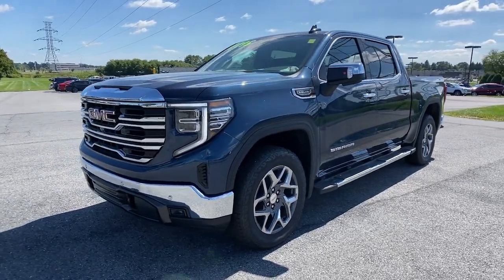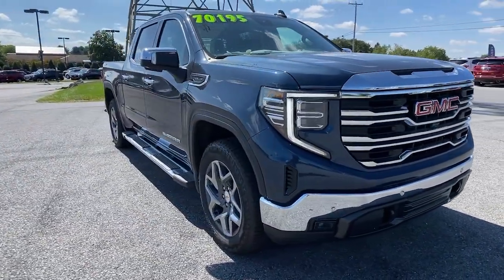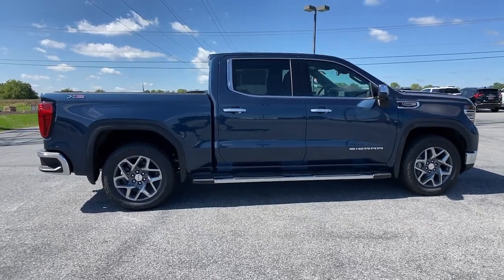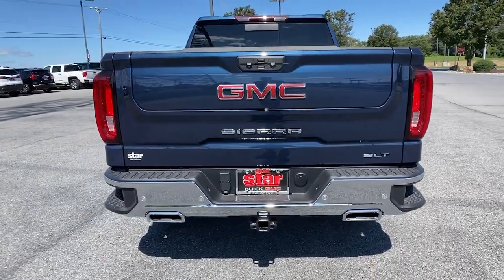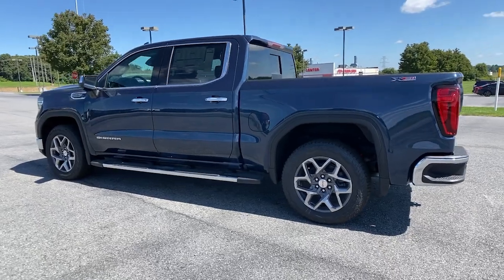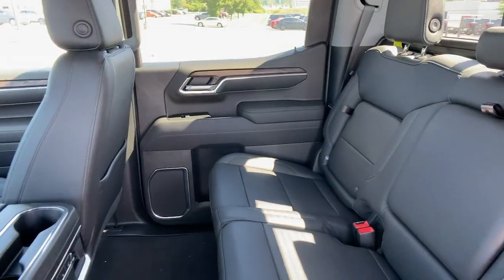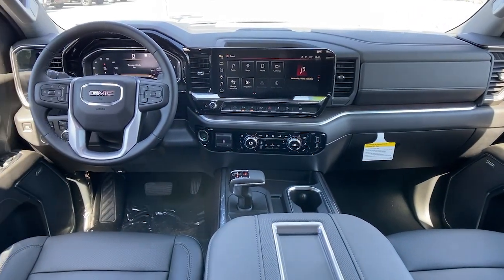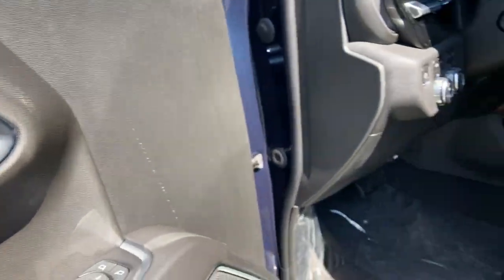2022 GMC Sierra 1500 Easton, Allentown, Bethlehem, Hellertown, PA, Phillipsburg, NJ 8352A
Blue Used 2022 GMC Sierra 1500 SLT available in Easton, Pennsylvania at Star Buick Easton. Servicing the Allentown, Bethlehem, Hellertown, PA, Phillipsburg, NJ area.

2022 GMC Sierra 1500 SLT EcoTec3 5.3L V8 4D Crew Cab 10-Speed Automatic Pacific Blue MetallicbrbrbrLehigh Valley's Largest GM Dealer! Star is a family owned and operated dealership that has been serving our area for over 37 years. With 3 locations we have over 600 Cars to Choose from!
Navigation System,High Capacity Suspension Package,Preferred Equipment Group 4SA,ProGrade Trailering System,Sierra Safety Plus Package,SLT Convenience Package,SLT Preferred Package,SLT Premium Plus Package,Standard Suspension Package,Trailering Package,X31 Off-Road & Protection Package,X31 Off-Road Package,6 Speakers,6-Speaker Audio System Feature,AM/FM radio: SiriusXM with 360L,Premium audio system: Premium GMC Infotainment System,Premium Bose 7-Speaker Sound System,Radio data system,Radio: Premium GMC Infotainment Audio System,SiriusXM w/360L,Steering Wheel Audio Controls,Air Conditioning,Automatic temperature control,Electric Rear-Window Defogger,Front dual zone A/C,Rear window defroster,120-Volt Bed Mounted Power Outlet,120-Volt Instrument Panel Power Outlet,Driver Memory,Memory seat,Power driver seat,Power Front Passenger Windows w/Express Up/Down,Power Front Windows w/Driver Express Up/Down,Power Rear Windows w/Express Down,Power steering,Power windows,Push Button Start,Remote keyless entry,Remote Vehicle Starter System,Steering wheel mounted audio controls,Universal Home Remote,Auto-Locking Rear Differential,Manual Tilt-Wheel & Telescoping Steering Column,Off-Road Suspension,Power Rake & Telescoping Steering Column,Speed-sensing steering,Traction control,4-Wheel Disc Brakes,ABS brakes,Dual front impact airbags,Dual front side impact airbags,Electrical Steering Column Lock,Emergency communication system: OnStar and GMC Connected Services capable,Front anti-roll bar,Front wheel independent suspension,Keyless Open & Start,Low tire pressure warning,Not Equipped w/Steering Column Lock,Occupant sensing airbag,Overhead airbag,Power Door Locks,Brake assist,Electronic Stability Control,Hill Descent Control,Auto High-beam Headlights,Delay-off headlights,Front fog lights,Fully automatic headlights,Perimeter Lighting,3 Years of OnStar & Connected Services Plan,Panic alarm,Security system,Theft Deterrent System (Unauthorized Entry),Adaptive Cruise Control,Speed control,170 Amp Alternator,Auxiliary External Transmission Oil Cooler,Heavy-Duty Air Filter,Not Equipped w/Dynamic Fuel Management,Auto-dimming door mirrors,Bumpers: chrome,Chrome Header & Chrome Grille Insert Bars,Chrome Wheel To Wheel Assist Steps,Dual Exhaust System,Electronic Precision Shift,Heated door mirrors,IntelliBeam Automatic High Beam On/Off,LED Cargo Area Lighting,Power door mirrors,Rear step bumper,Rear Wheelhouse Liners,Spray-On Pickup Bed Liner w/GMC Logo,X31 Hard Badge,2 Charge/Data USB Ports,2 Charge/Data USB Ports Inside Center Console,2 Type-C Charge-Only Rear USB Ports,All-Weather Floor Liner (LPO),Auto-dimming Rear-View mirror,Automatic Emergency Braking,Buckle to Drive,Color-Keyed Carpeting Floor Covering,Compass,Driver door bin,Driver vanity mirror,Floor-Mounted Center Console,Following Distance Indicator,Forward Collision Alert,Front Pedestrian Braking,Front reading lights,GMC Connected Access Capable,HD Rear Vision Camera,HD Surround Vision,Heated Steering Wheel,Heated steering wheel,Illuminated entry,Lane Keep Assist w/Lane Departure Warning,OnStar & GMC Connected Services Capable,Outside temperature display,Overhead console,Passenger vanity mirror,Rear Cross Traffic Braking,Rear Pedestrian Detection,Rear reading lights,Rear seat center armrest,Safety Alert Seat,Tachometer,Telescoping steering wheel,Tilt steering wheel,Trailer Camera Provisions,Trailer Side Blind Zone Alert,Trip computer,Ultrasonic Front & Rear Park Assist,Voltmeter,Wi-Fi Hotspot Capable,Wireless Charging,Wireless Phone Projection,10-Way Power Driver Seat Adjuster w/Lumbar,10-Way Power Passenger Seat Adjuster w/Lumbar,Front 40/20/40 Split-Bench Seat,Front Bucket Seats,Heated 2nd Row Outboard Seats,Heated Driver & Front Outboard Passenger Seating,Heated front seats,Not Equip w/Heat & Vent Seat Cushion Blower Motor,Perf Leather-Appointed Front Outboard Seat Trim,Power passenger seat,Split folding rear seat,Ventilated Driver & Front Passenger Seats,Front Center Armrest w/Storage,Passenger door bin,Front Frame-Mounted Black Recovery Hooks,Hitch Guidance,Hitch Guidance w/Hitch View,Integrated Trailer Brake Controller,In-Vehicle Trailering App,20 Polished Al